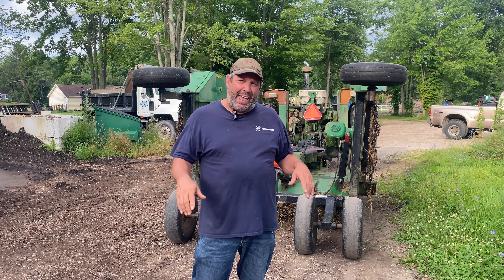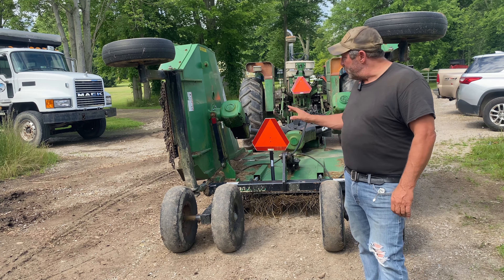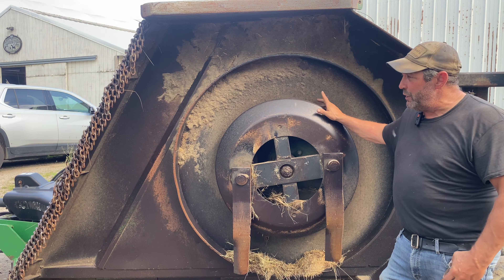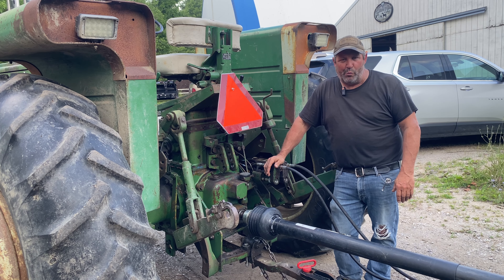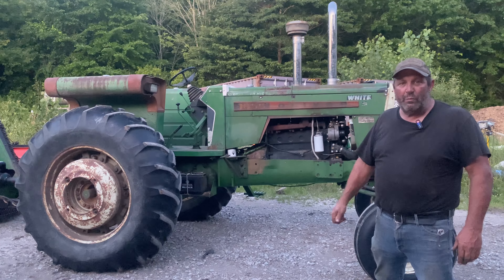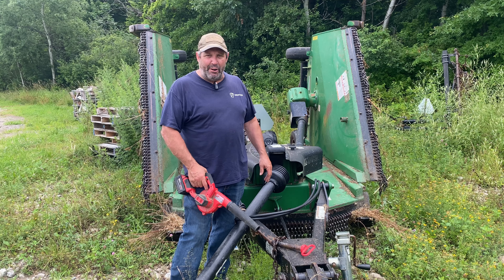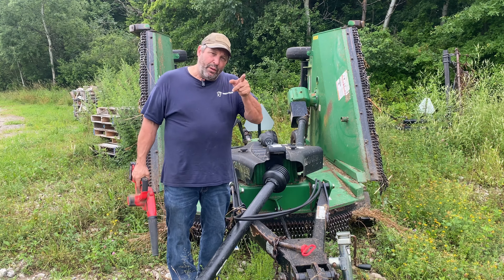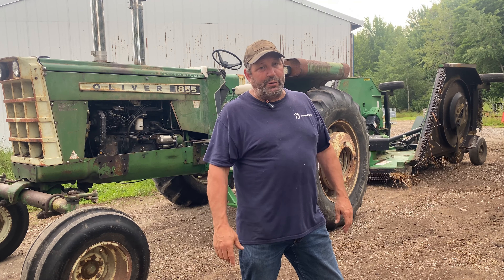Using a Landpride Batwing Mower with Oliver 1855 with a Cummins Conversion Makes Mowing Quick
Using a 15 foot Landpride Batwing Rotary Mower makes cutting high grass and brush easy.  I cover 4-5 acres per hour pulling this batwing mower with an 1855 Oliver with a 5.9 Cummins conversion.  How to select a batwing mower and various considerations are covered.   The Landpride Batwing Mower is model RC5515.